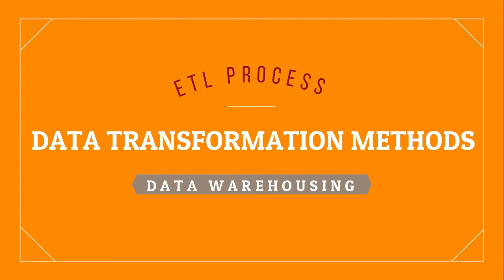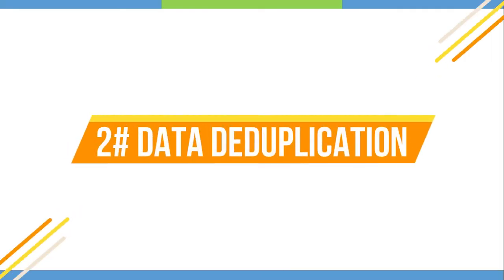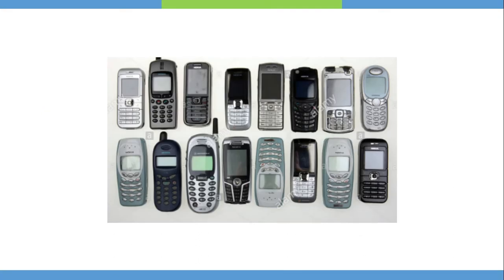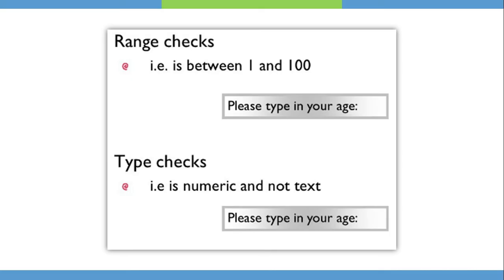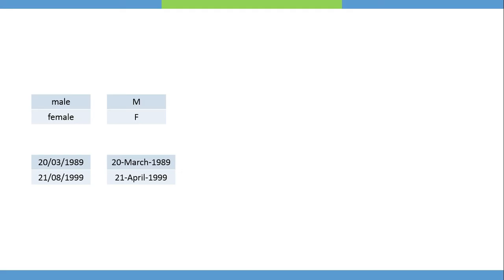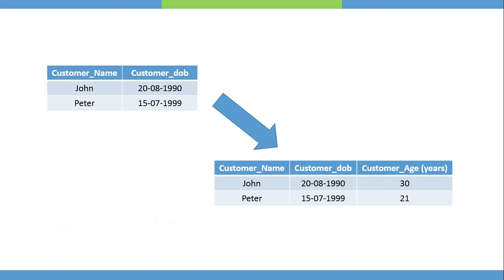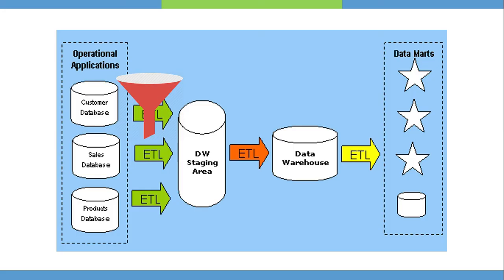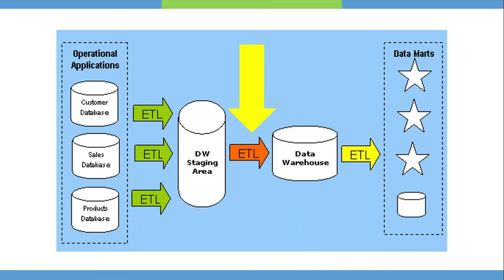What is Data Transformation? | What is ETL? | What is Data Warehousing?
I am giving away 3 Discounted Coupons for my Udemy Course every Month.
If you are interested to get them, you need to drop a comment in the Comments Section and my Algorithm will randomly pickup 3 students with whom I will share the discounted Coupons via email.
The results will be announced soon!

Data transformation is the process of converting data from one format or structure into another format or structure. Data transformation is critical to activities such as data integration and data management. Data transformation is a very important part of ETL process & ETL process is mandatory part of Data Warehousing Process. In this Video, some of the most important Data Transformation Techniques are discussed, which are as under:

1. Data Joining
Joining data is one of the most important functions of data transformation. A “join” is an operation in the SQL database language that allows you to connect two or more database tables by their matching columns.

2. Data Deduplication
Data deduplication is a data compression process where you identify and remove duplicate or repeated copies of information.

3. Keys Restructuring
When the tables in a data warehouse have keys with built-in meanings, serious problems can develop. For example, if a client phone number serves as a primary key, changing the phone number in the original data source means that the number would have to change everywhere it appears in the data system. That's why, recommended is to use simple integers keys as primary keys and no business information should be embedded inside the primary keys.

4. Data Cleansing
Data Cleansing involves deleting out-of-date, inaccurate, or incomplete information to increase the accuracy of data. Also referred to as data scrubbing and data cleaning, data cleansing relies on the careful analysis of datasets and data storage protocols to support the most accurate data possible.

5. Data Validation
Data validation is the process of creating automated rules or algorithms that engage when the system encounters different data issues. Data validation helps ensure the accuracy and quality of the data you transform. For example, a rule could go into effect when the system finds that the first three fields in a row are empty (or NULL value).

6. Data Format Revision
Format revisions fix problems that stem from fields having different data types. Some fields might be numeric, and others might be text. One data system could treat text versus numeric information differently, so you might have to standardize the formats to integrate source data with the target data schema. This could involve the conversion of male/female, date/time, measurements, and other information into a consistent format.

7. Data Derivation
Data derivation involves the creation of special rules to “derive” the specific information you want from the data source. For example, you might have a database that includes total revenue data from sales, but you’re only interested in loading the profit figures after subtracting costs and tax liabilities.

8. Data Integration
Data Integration is the process of taking different data types (like different databases and datasets relating to sales, marketing, and operations) and merging them into the same structure or schema. As a primary goal of ETL for data warehousing purposes, data integration supports the analysis of massive data sets by merging multiple data sources into an easy-to-analyze whole.

9. Data Filtering
Data filtering includes techniques used to refine datasets. The goal of data filtering is to distill a data source to only what the user needs by eliminating repeated, irrelevant, or overly sensitive data. In its most practical form, data filtering simply involves the selection of specific rows, columns, or fields to display from the dataset.

10. Data Splitting
Data splitting refers to dividing a single column into multiple columns.For example: Address could be parsed and the hidden street name, house number, post code, city etc could be taken out and stored in new columns. This supports the technique of denormalization.